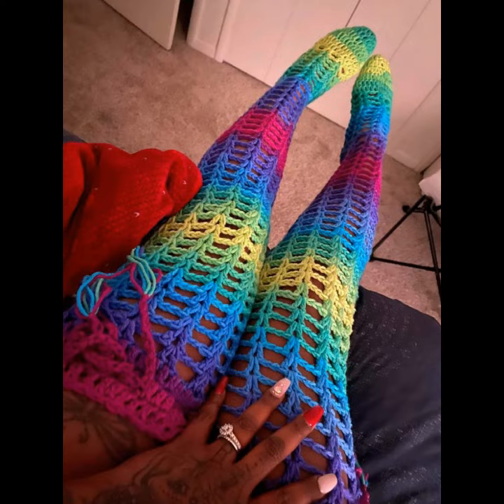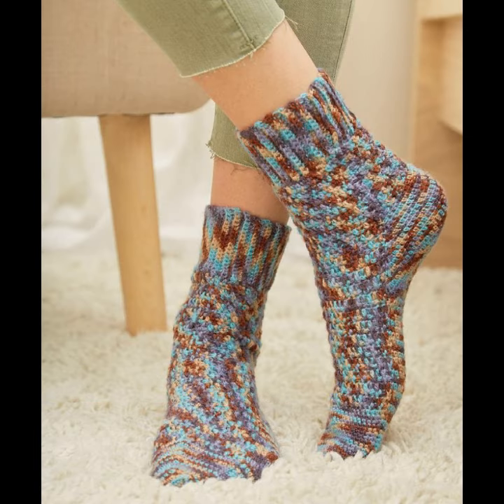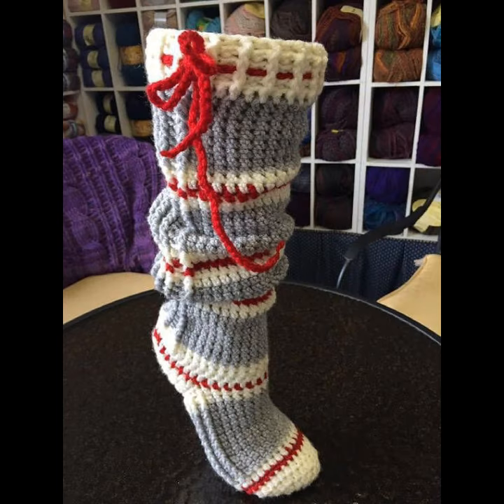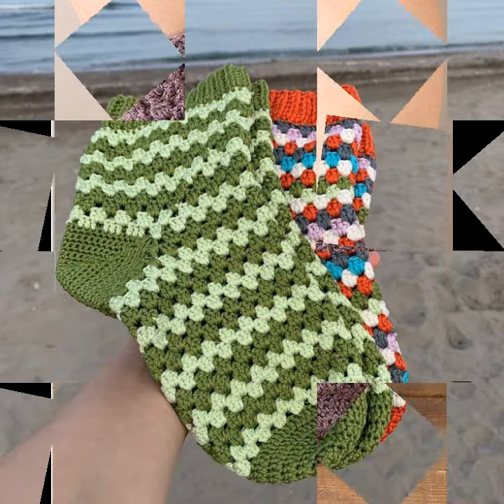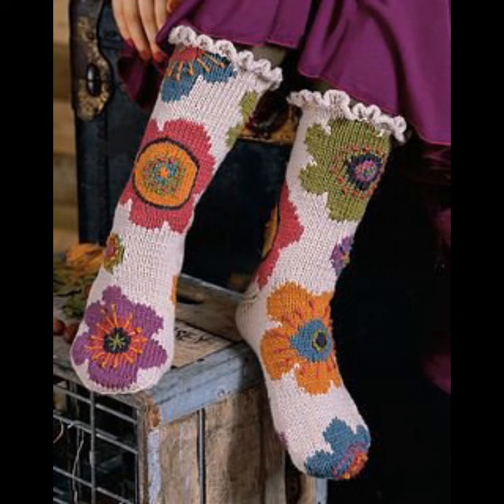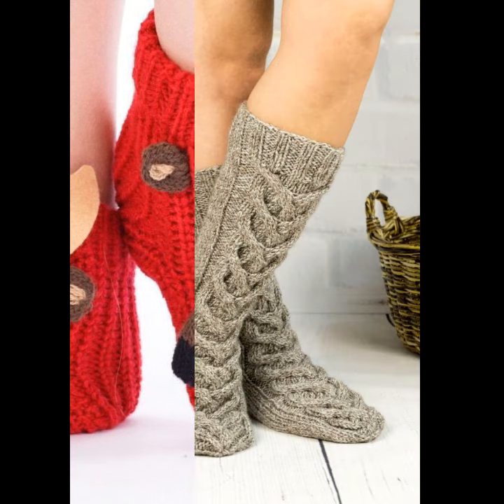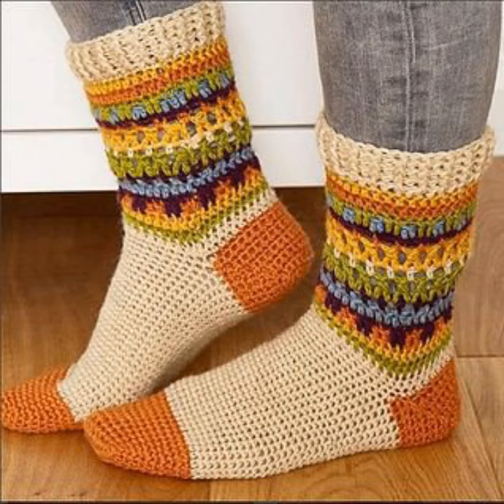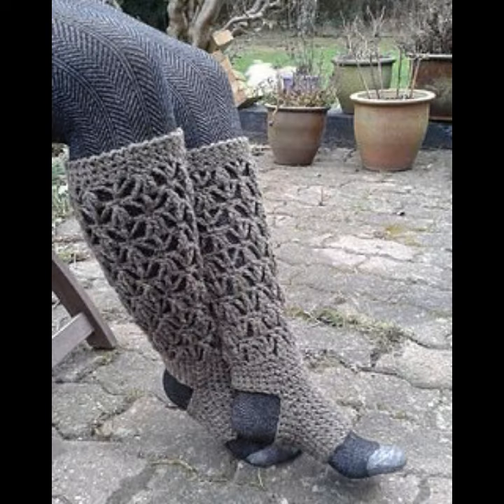Mind-Blowing Fabulous Crocheting Daily Use Colorful Collection For Stylish Girls' Crochet Socks